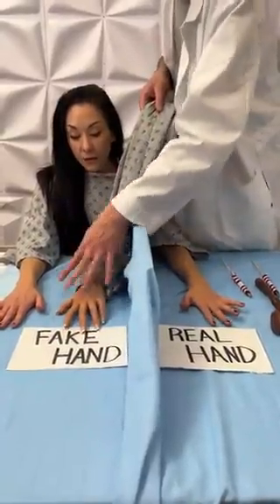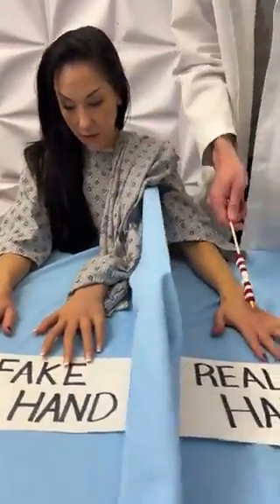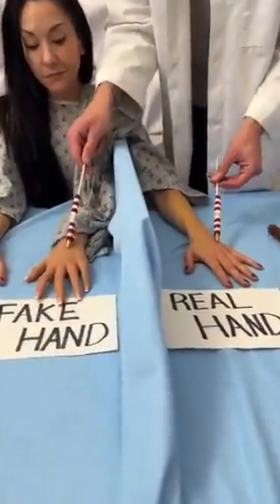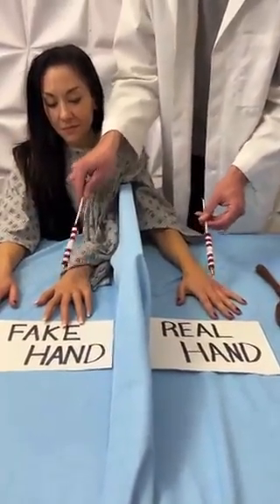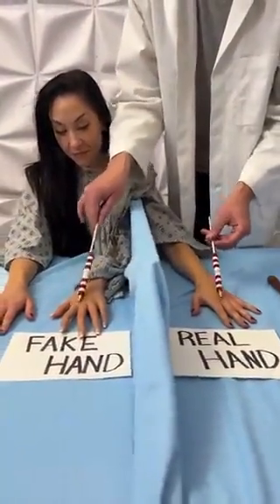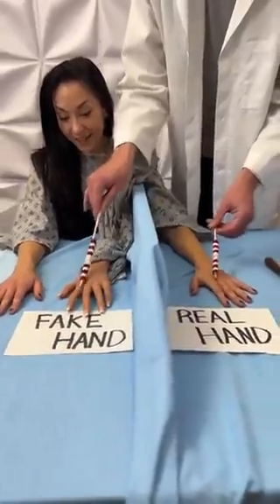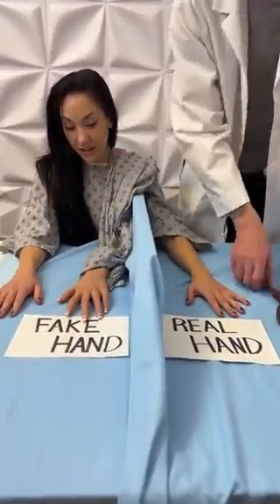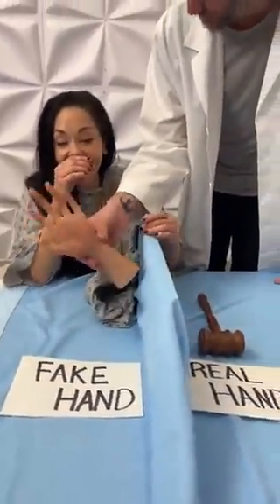Fake or Real Hand